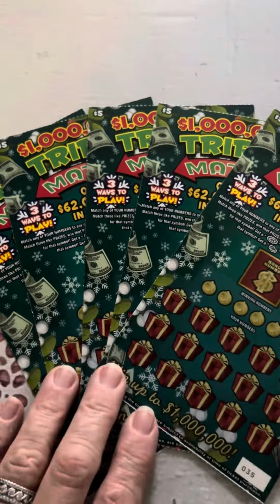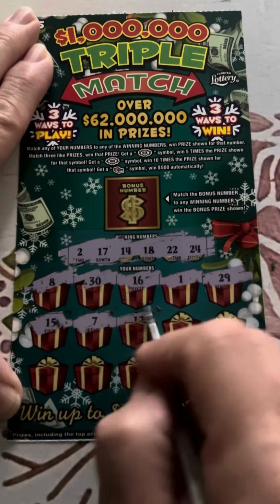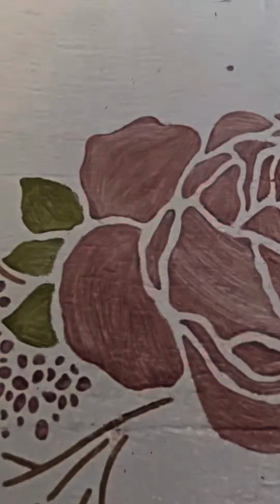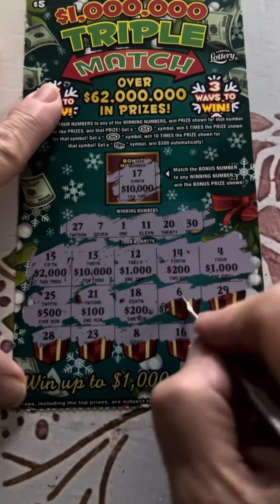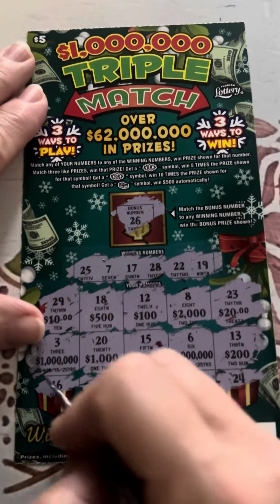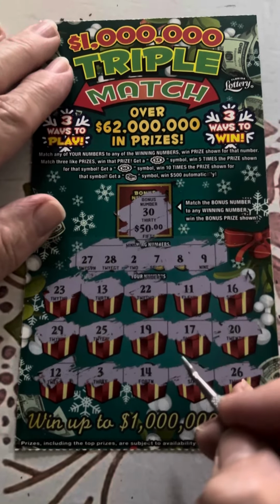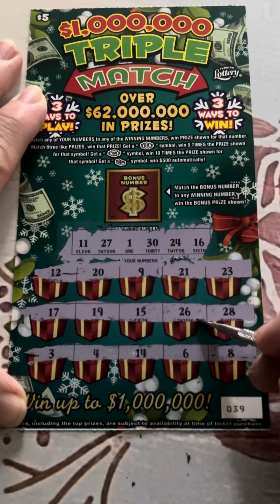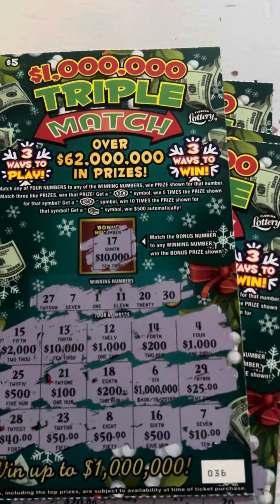Still winning on Florida Lottery $1,000,000 triple match scratch off 1 million $5 tickets ￼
Winners keep coming on the Florida lottery 1 million triple match scratch off tickets !
Show your support and get access to perks by becoming a member today😊

Hey Everyone!  Grandma Scratcher, here in Florida!
I love playing the lottery and scratch off tickets here in Florida!

I update my YTD spends and losses every month on my About page.

I am all about positivity, fun and entertainment!

Any and all links on this site or video are affiliate links from which Grandma Scratcher receives product credit or a small commission from sales of certain items (at no extra cost to you). Grandma Scratcher is a participant in the Amazon services associates program. Thank you for supporting my channel.

😊Send me a picture of your big wins, I will post them to the community page😊

📬My mailing address for Fun Mail📬
Grandma Scratcher
10226 Curry Ford Road